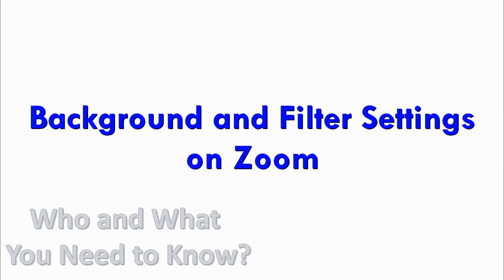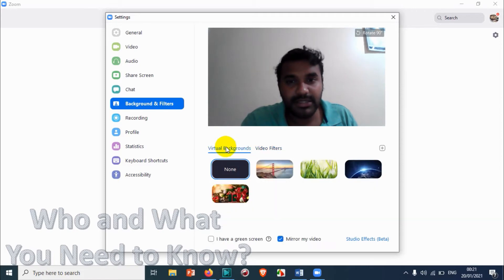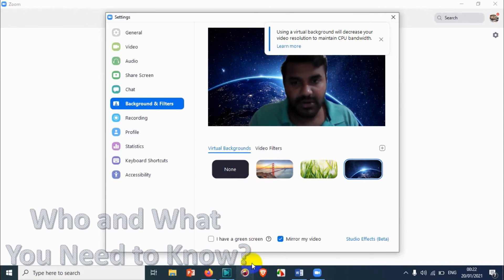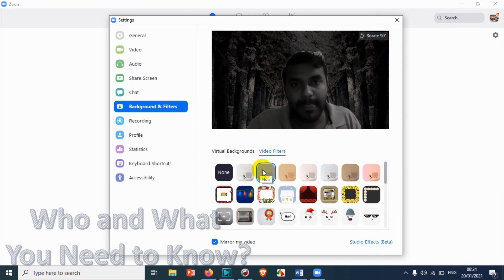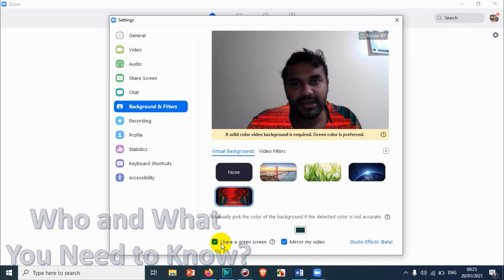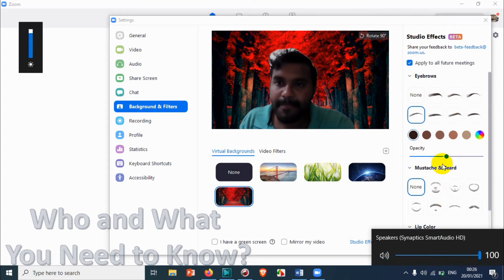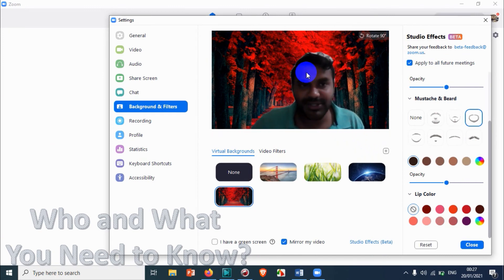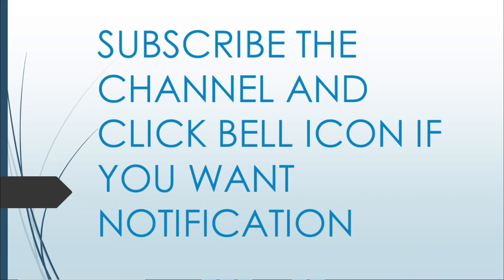Zoom Background and Filter Settings | How to Change Background of Zoom Meeting? | How to Use Filters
Here I am explaining about zoom settings related to Background and Filters. We can change the background of zoom video by using this method shown in this video. You can also apply filters in the video.

1. How to change background of zoom video meeting?
2. How to change the zoom background?
3. How to apply filter on zoom meeting?
4. How to add video filtering effects on zoom?
5. How to make a different background in zoom?
6. how to change background in zoom
7. zoom virtual background
8. free virtual backgrounds for zoom
9. how to change background on zoom on computer
10. zoom virtual background without green screen
11. zoom filters and backgrounds
12. Zoom video enhancements
13. How to use beta features related to video in zoom?
14. How to make fun video effects in zoom meeting?